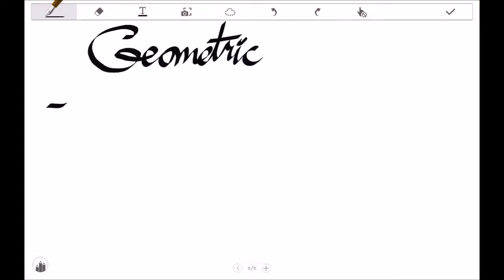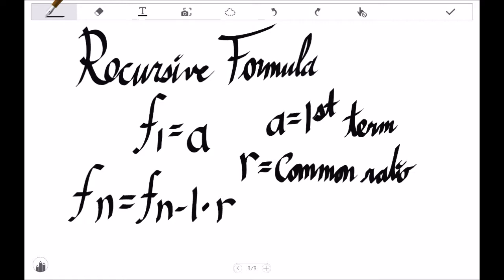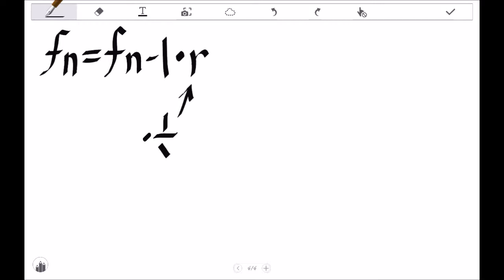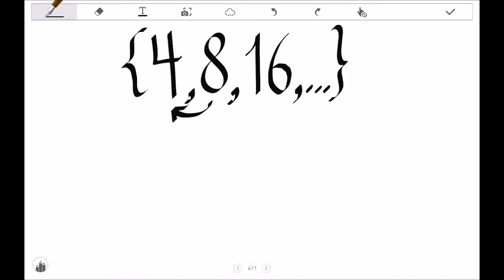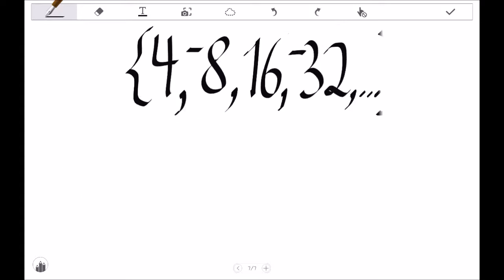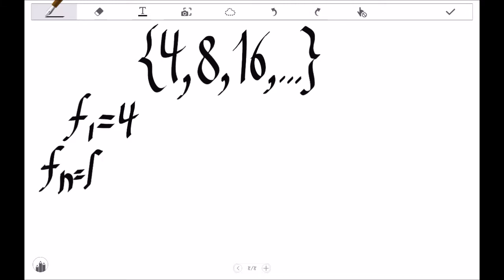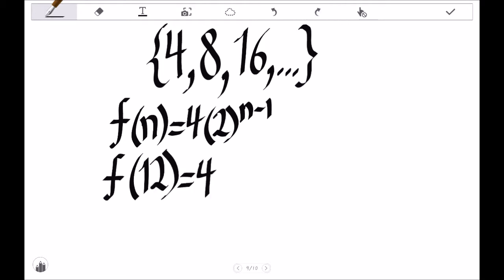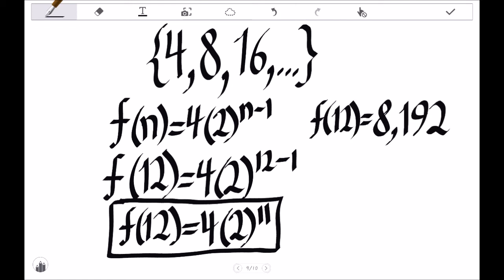Geometric Sequences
I don't know why the first bit is kind of red, and I'm sorry about the fact that you can see all the buttons on the top and bottom of the screen. I am currently trying to find ways to fix this, and it should be different in later videos.